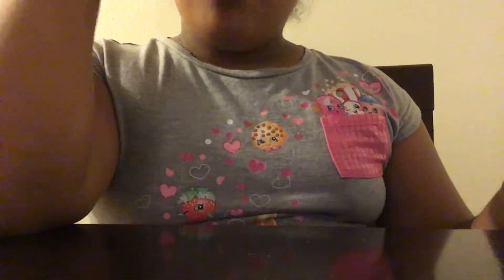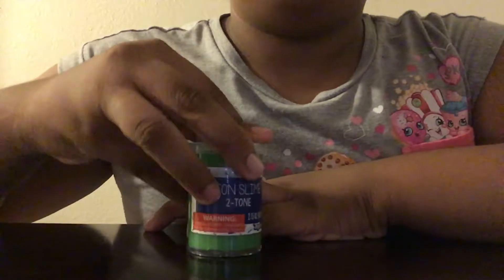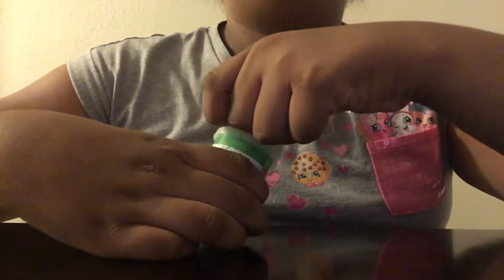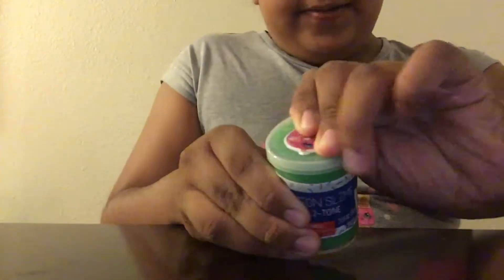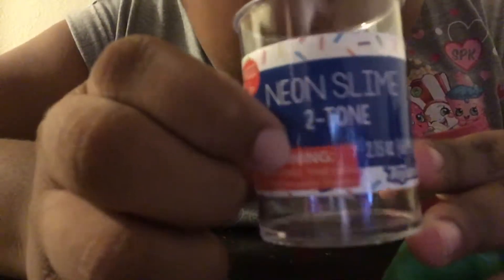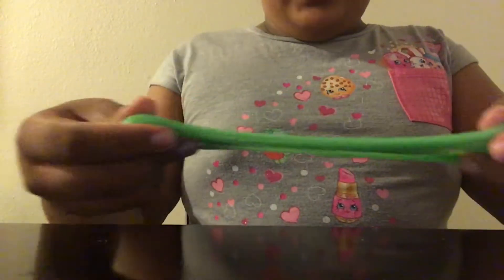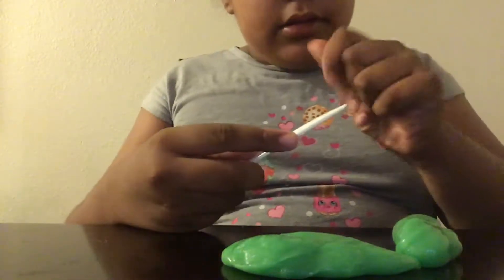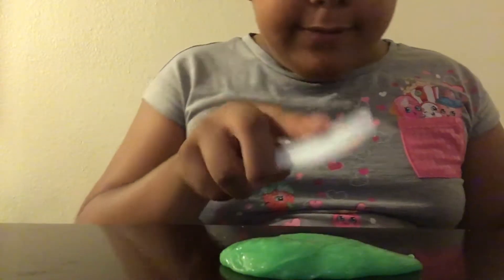Slime review update